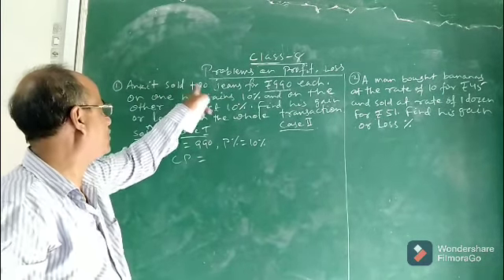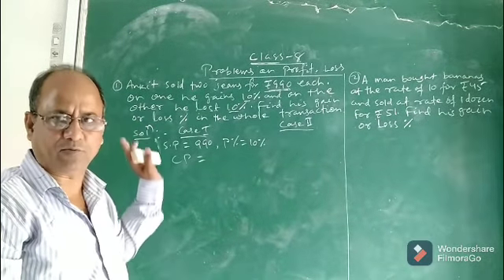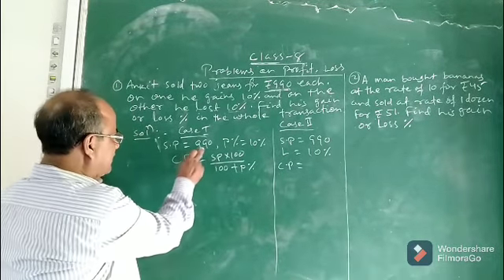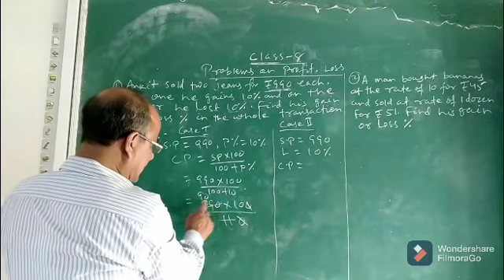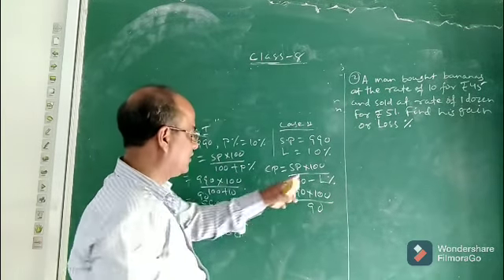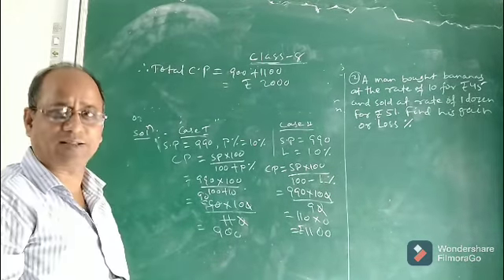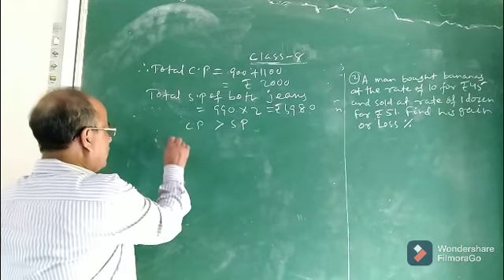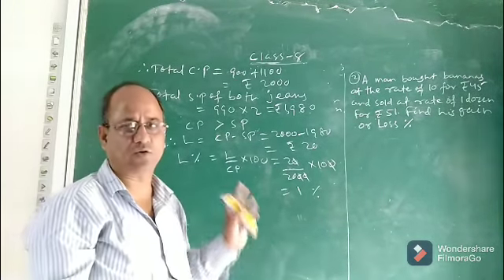Problems on profit, loss & discount ll Class-8 Maths ll Profit, Loss and Discount